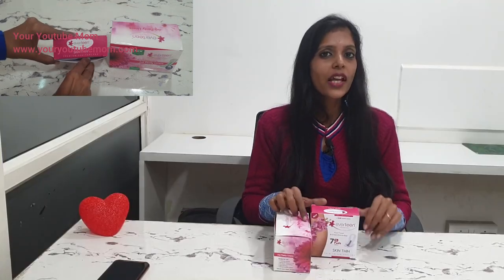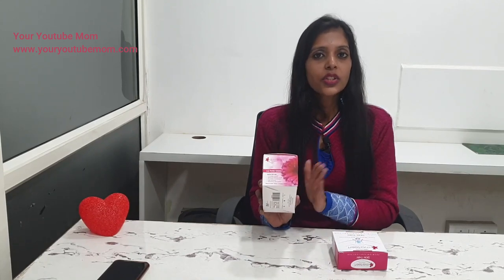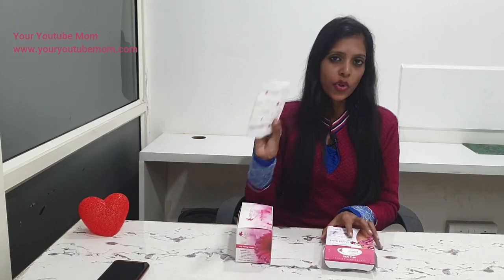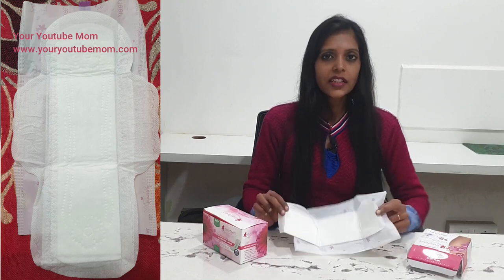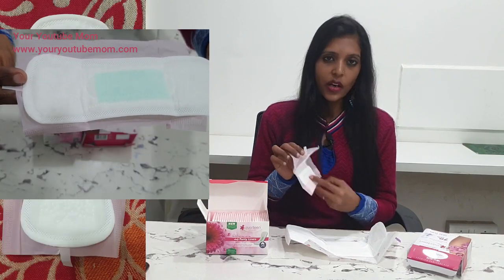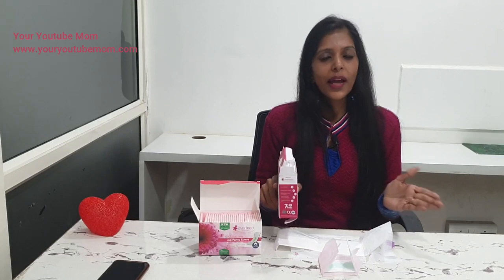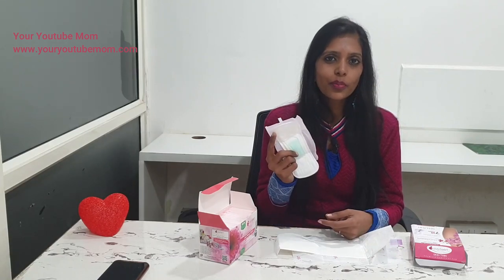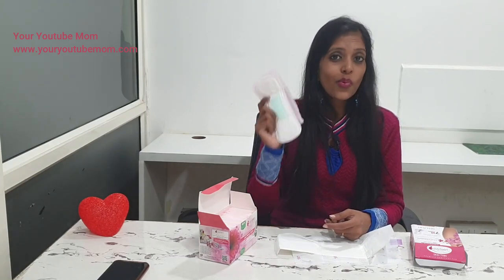Maternity Pads - Post Pregnancy | Panty Liner for Pregnancy |Everteen SKIN THIN Sanitary Pads Review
Product Link
Everteen Pantyliners

Amazon India

Each pack of Everteen Skin Thin Premium Sanitary Pads contains 7 XL premium sanitary napkins of 280 mm length. The top layer of the pad is made of 100% cotton.